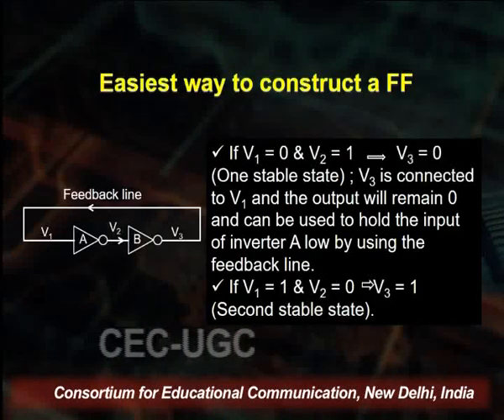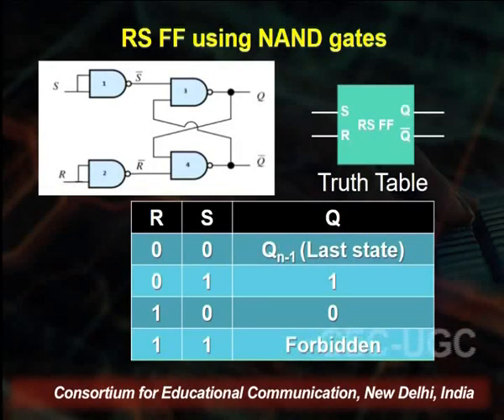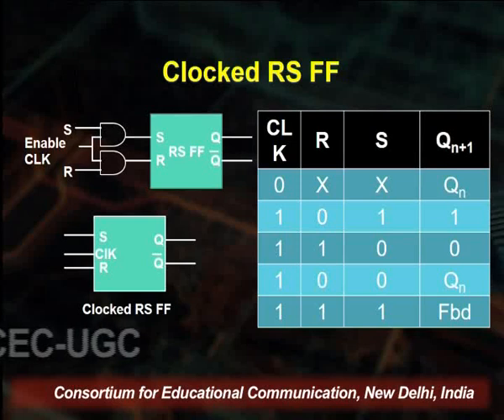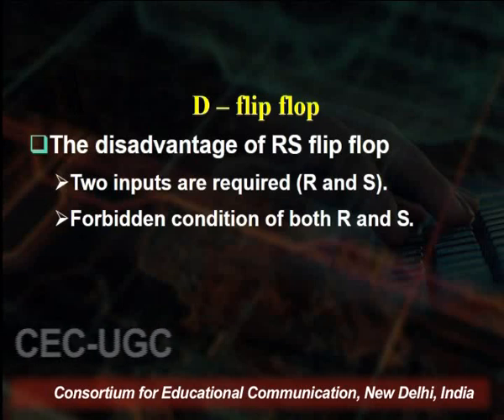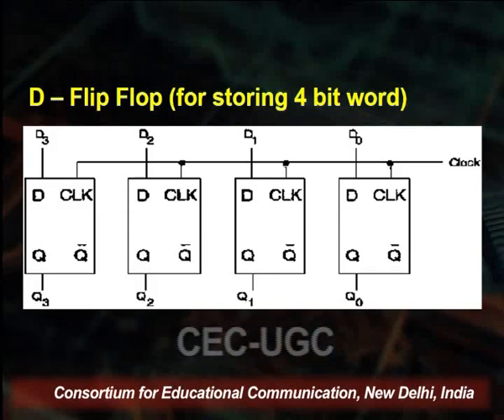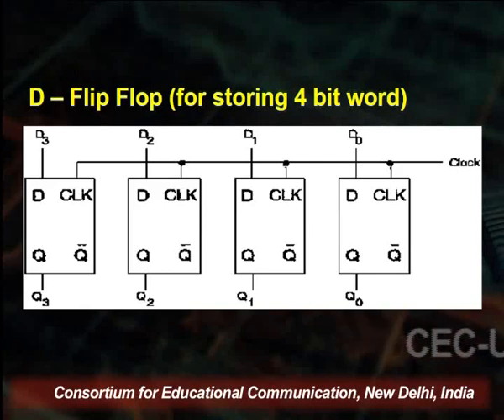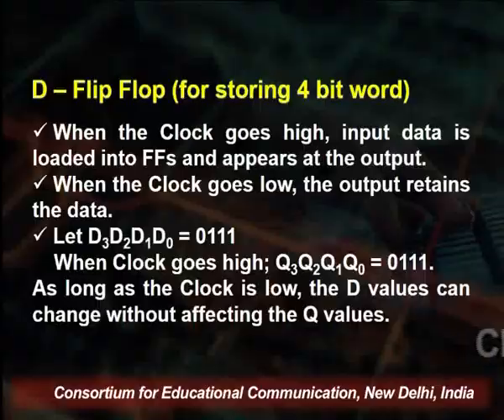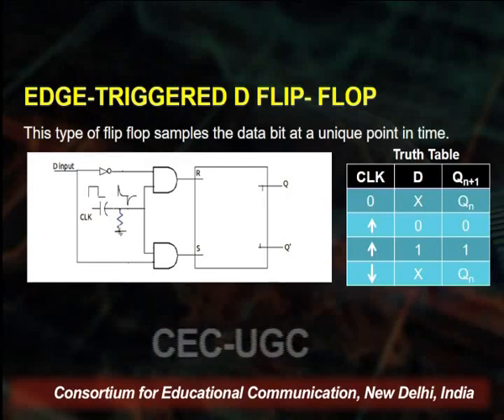Flip Flops - I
This Lecture talks about Flip Flops - I.